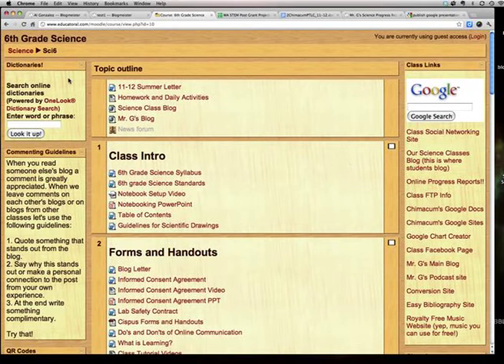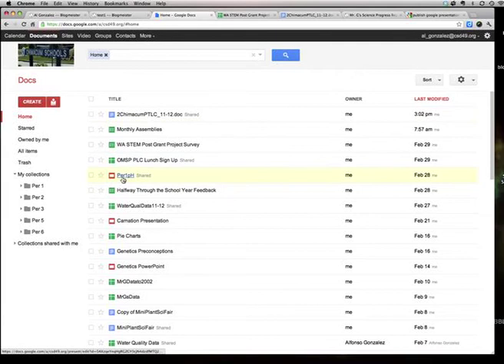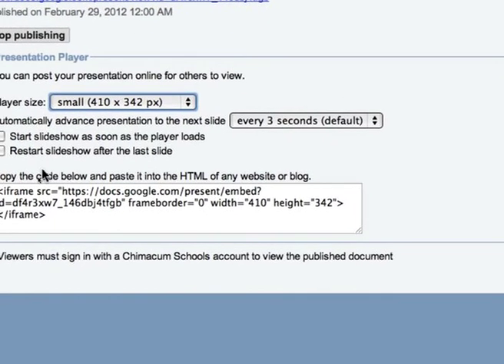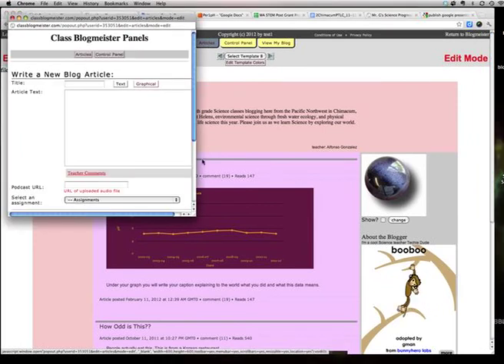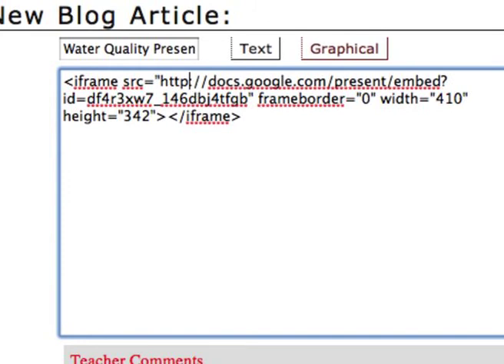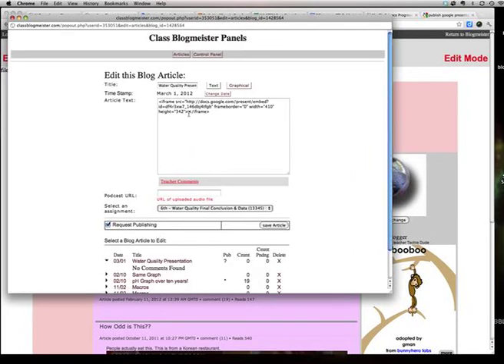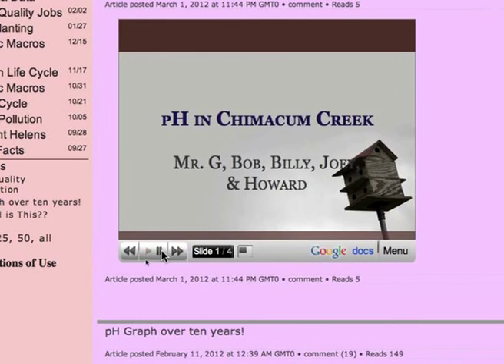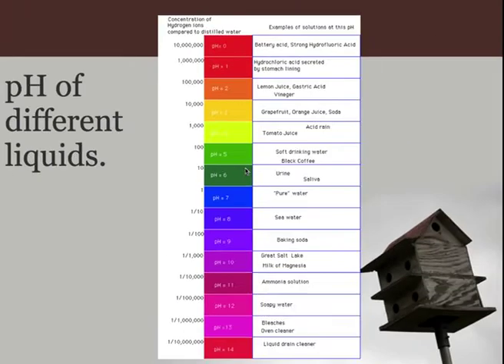PresentationOnBlog.mov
Tutorial on how to put a Google Presentation on your ClassBlogmeister blog.